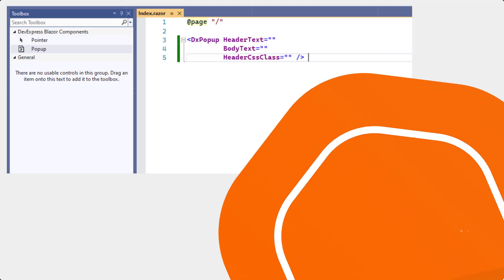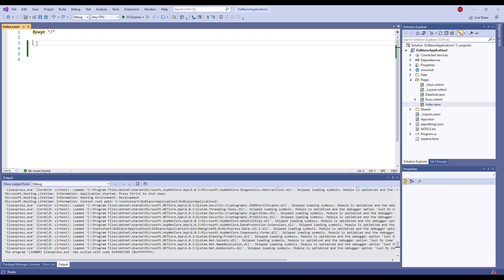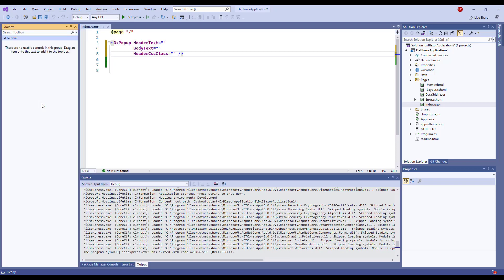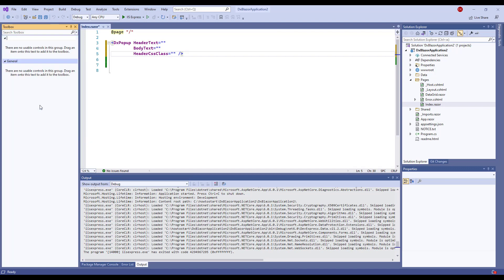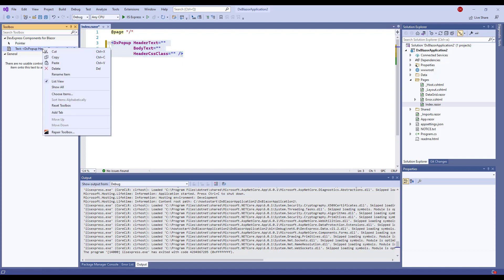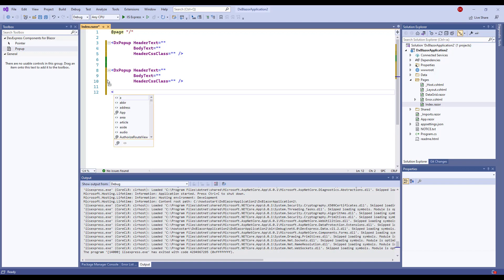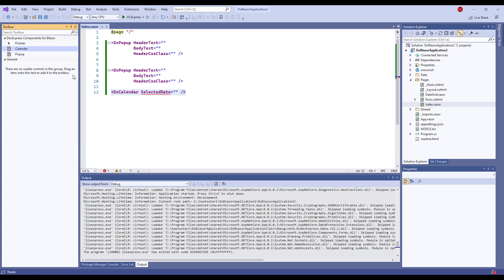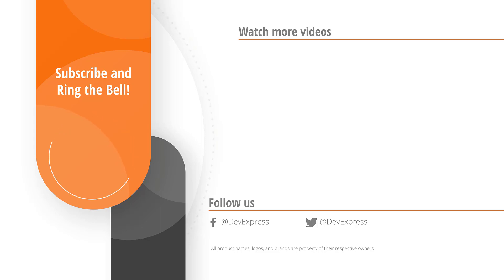Adding Blazor Components to the Toolbox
This video shows how to add DevExpress Blazor components to the Visual Studio Toolbox. The Toolbox displays components that you can add to your application’s markup.

⏱ Timeline ⏱
0:00 Add code for the Blazor Popup component
0:30 Create a separate tab
0:45 Drag the component's code to the Toolbox
1:10 Add other components